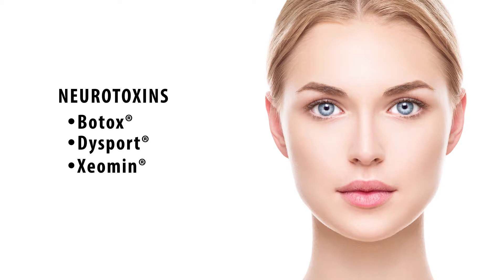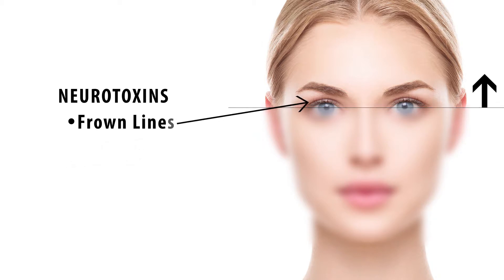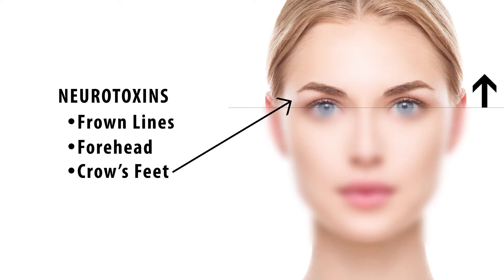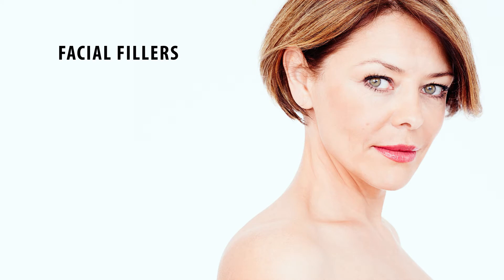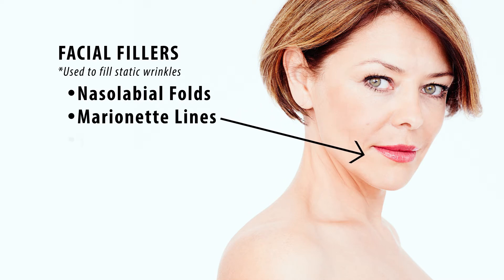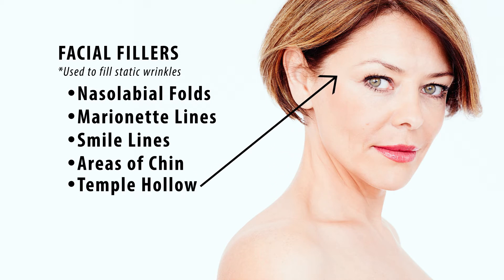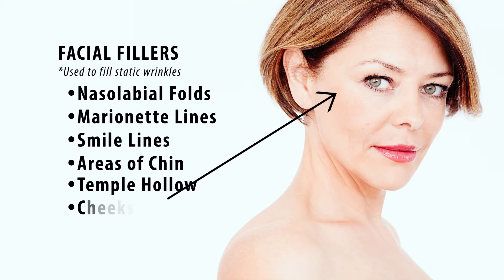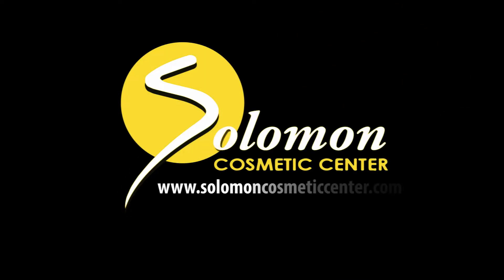Botox vs. Fillers | Solomon Cosmetic Center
Dr. Solomon of Solomon Cosmetic Center discusses the differences between Botox and Facial Fillers.

Video Produced By Definitive Medical Marketing as an ongoing vlog series for Solomon Cosmetic